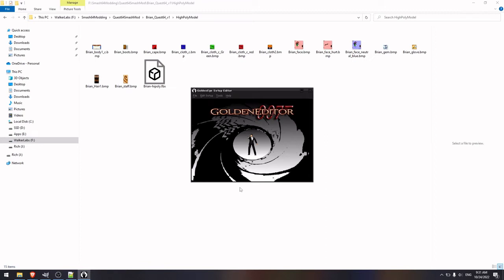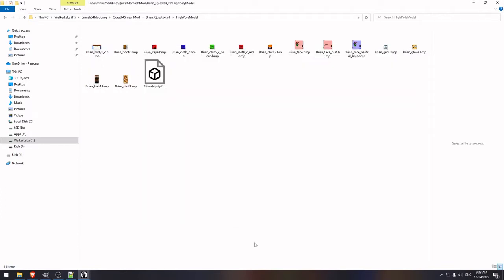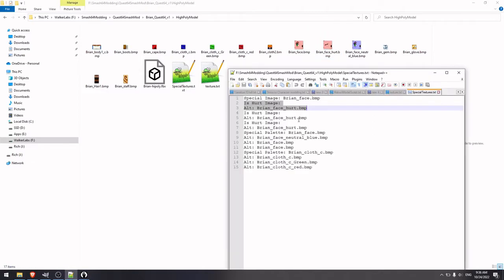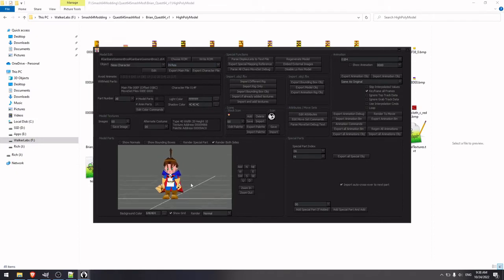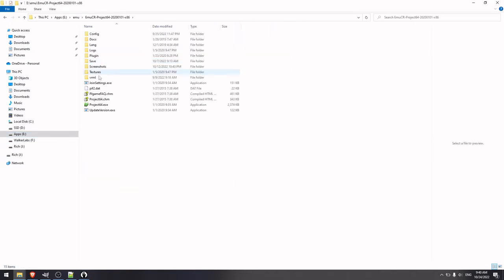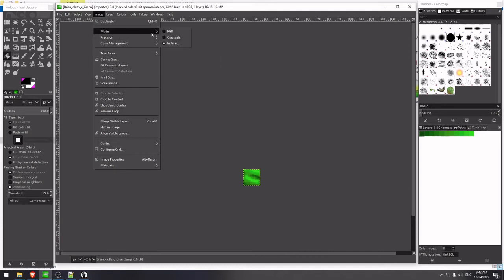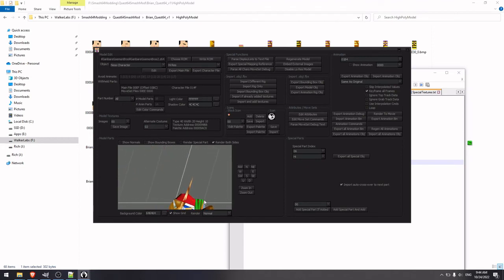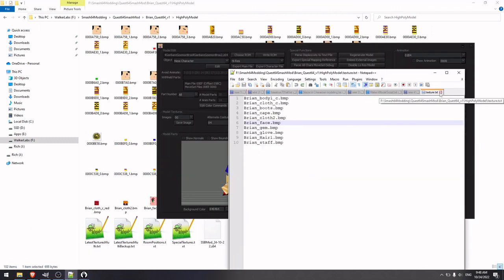C4.0 - Importing - SSB64 Import Guide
In this video, we step through the process of setting up out texture and special texture files and import our new model into the game. This is not an exhaustive guide, with many more facets and parts being available, but I encourage people to give it a shot, play and comment anything new learned or found interesting.